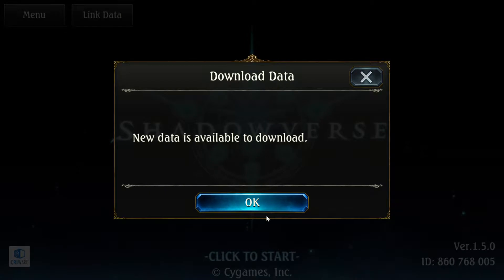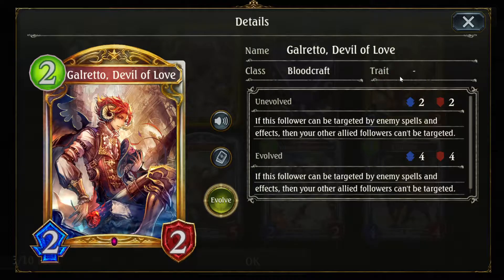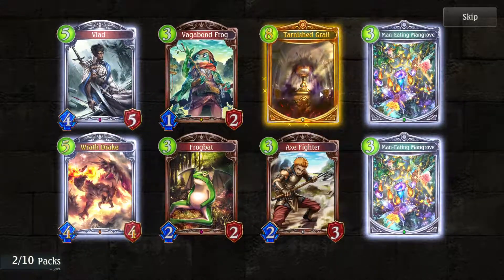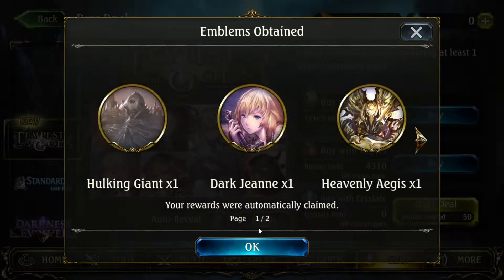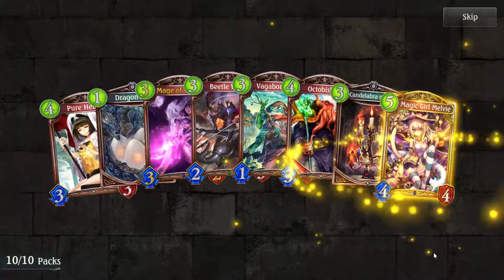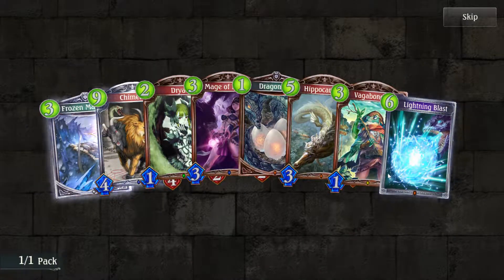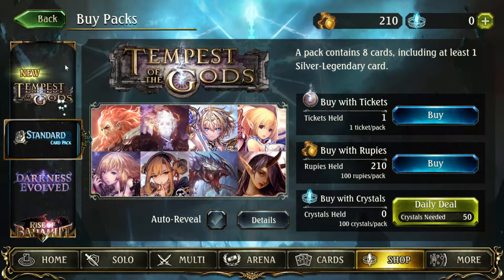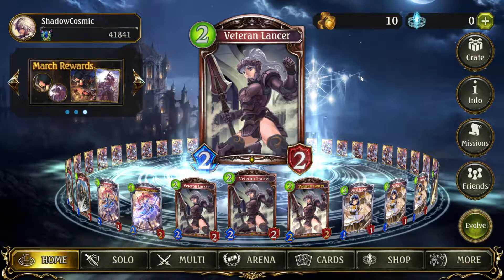Shadowverse - Tempest of The Gods Pack Opening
Packs BOIIIIISSS